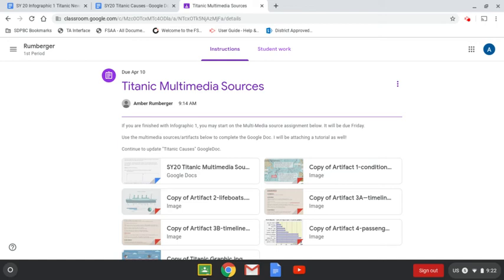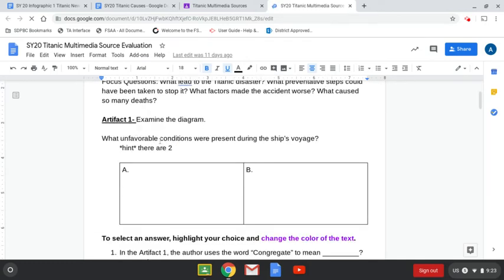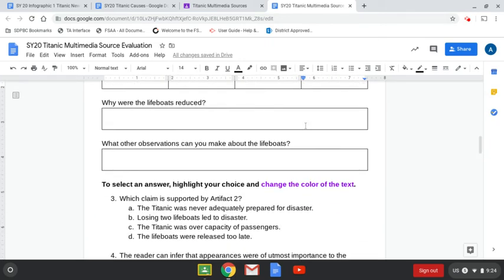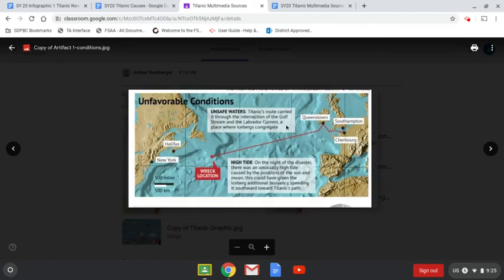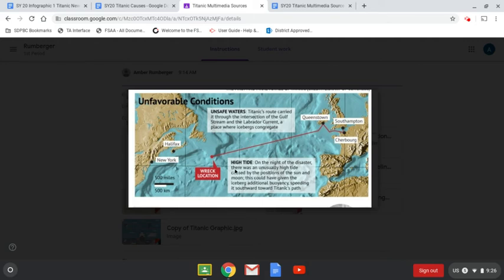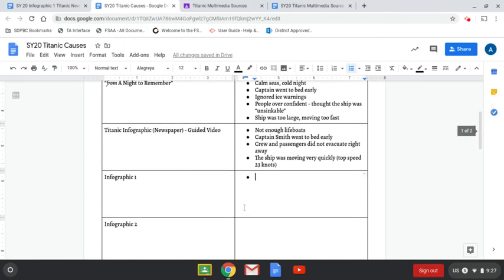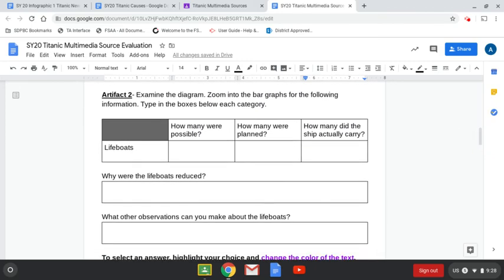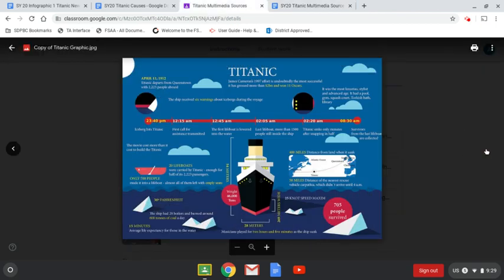Titanic Multimedia Sources "Walk through"